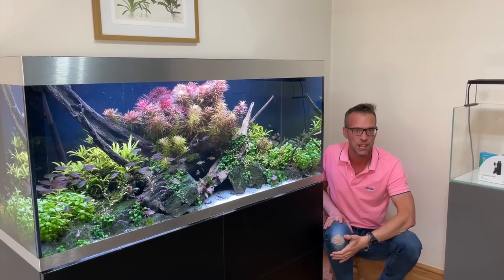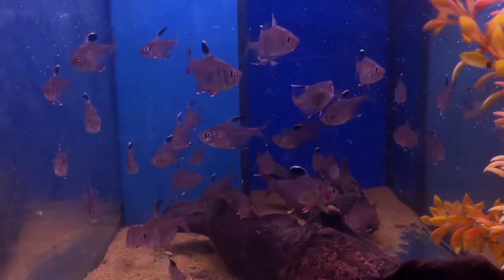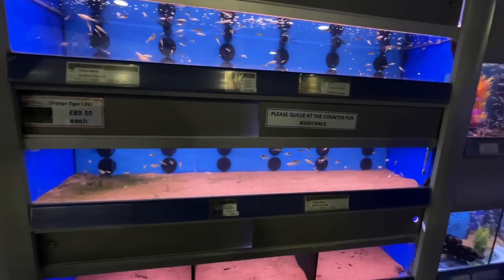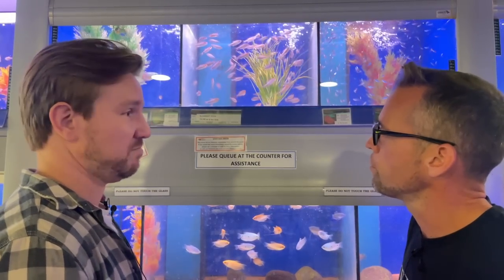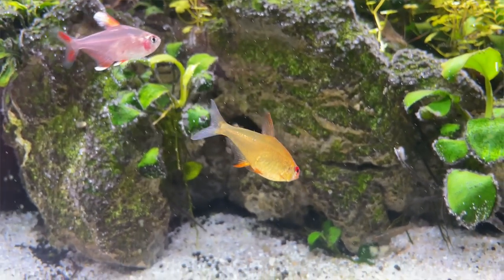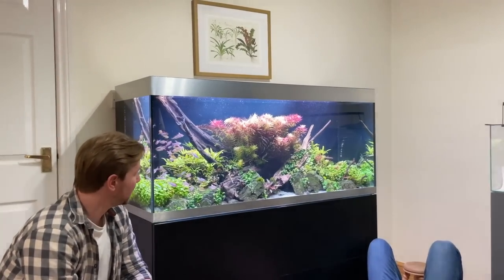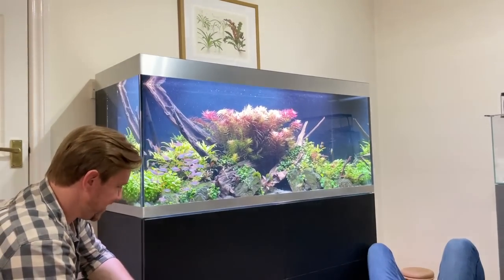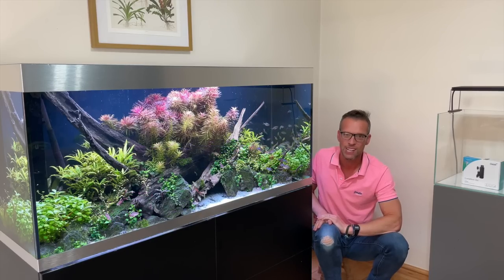STUNNING aquarium FISH that you have probably NEVER SEEN before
Tai - @biotopia5319